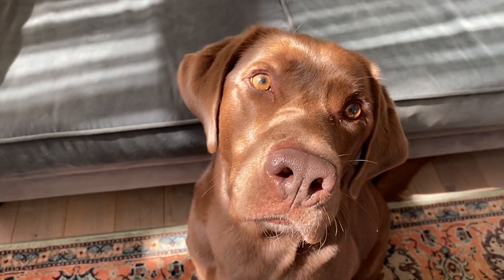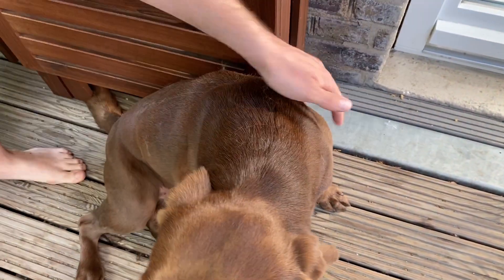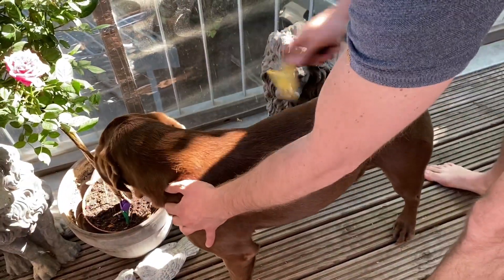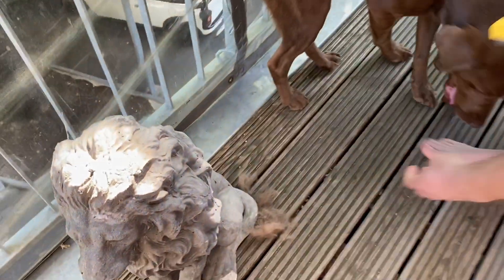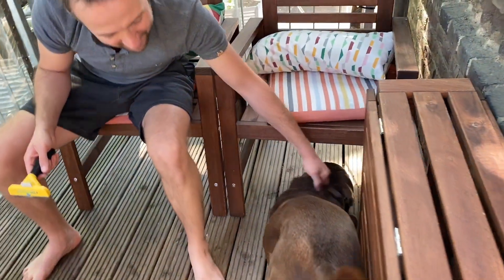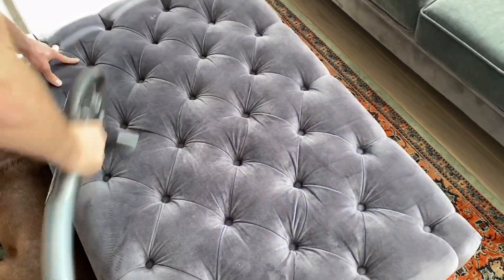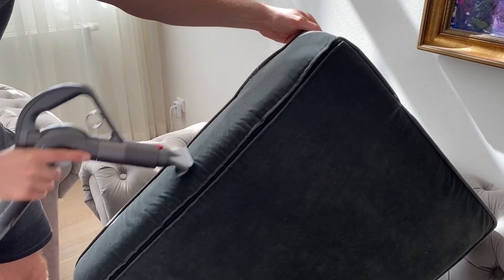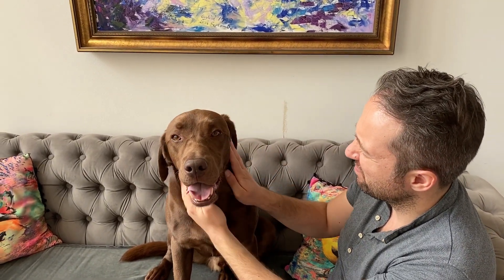Do Labradors Shed ?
One common question people have before having a dog is that how much that breed sheds? Today I would like to show you with Chuck how much labradors shed.

We are using Furminator for combing Chuck. We found it in the pet store and very happy with it. It gently removes undercoat and loose hair. It reduces shedding excessively for labradors.

Labrador retrievers shed all year long and they shed a lot. Although they have short hair , they have a double coat. The external layer is longer and shiny and the internal layer is finer to keep them warm and dry.

With labrador retriever, you have to vacuum a lot, otherwise you will see fur everywhere. They also shed more two times a year with the temperature change. For Chuck, once in May/June time and the other one is in October/November time.

Once a week, we make a deep cleaning at home and we use our Dyson vacuum cleaner. Dyson vacuum cleaner is a bit expensive but very powerful. It is very efficient with dog hairs. Other days, each evening, we do the vacuum cleaning with a mobile one we have.

Link to Dyson vacuum cleaner

Brushing Chuck regularly also helps to reduce the dog hair. We try to brush Chuck every other day. With this, we can keep the shedding and dog hair under control.

You can see extra cleaning as an exercise to keep you in shape and I am sure your labrador will make you forget your tiredness with his excessive love and cuteness :)

Stay healthy, watch these labrador retriever dog videos and enjoy.